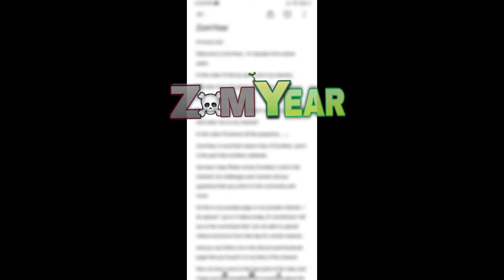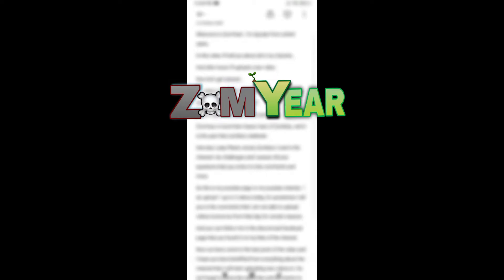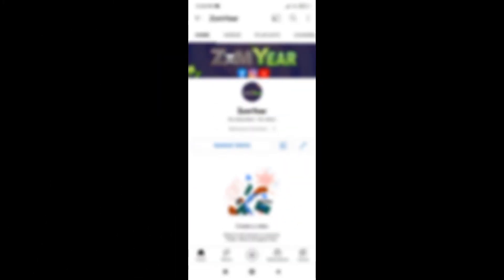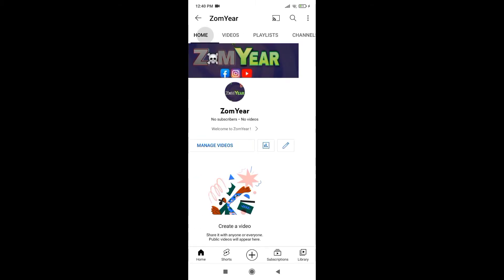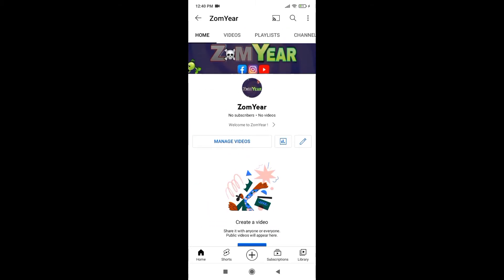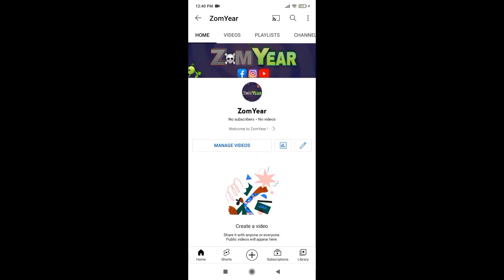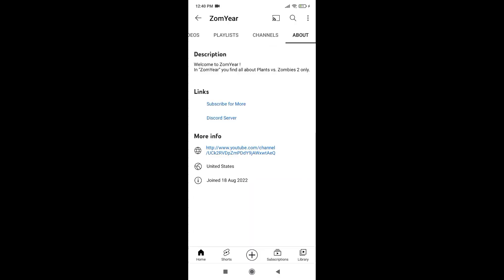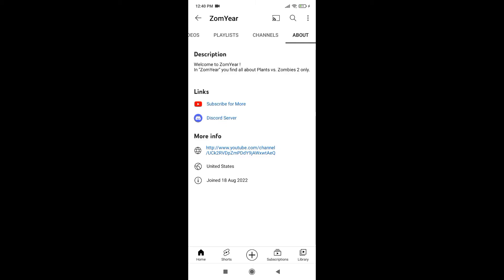ZomYear - All About My Channel !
ZomYear Channel
PvZ2, ZomYear, zomyear, Zomyear, ZOMYEAR
________________CHANNEL LINK________________
More information about the game :
Name : Plants vs. Zombies 2 - PvZ 2
Platforms : Android, IOS
Publisher : Electronic Arts - EA
Developer : Pop Cap - Pop Cap Games